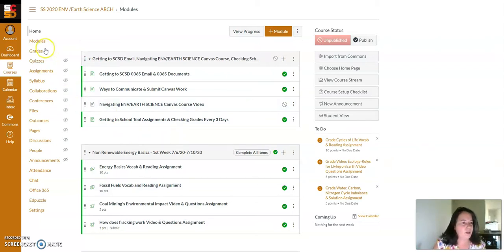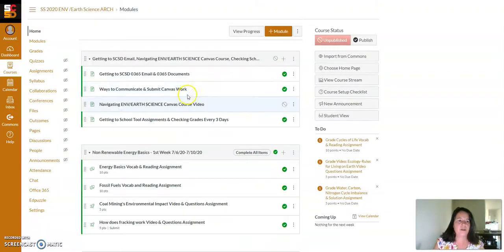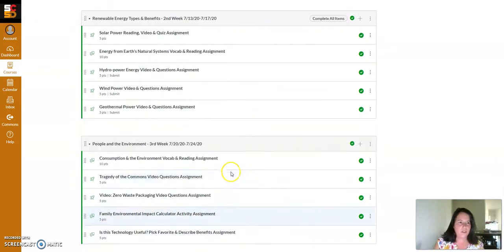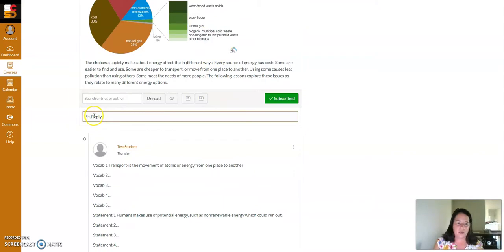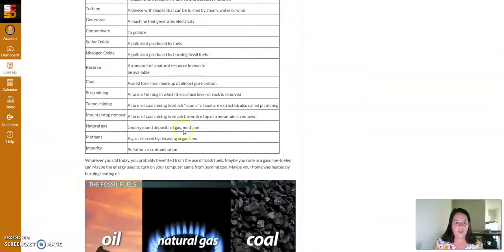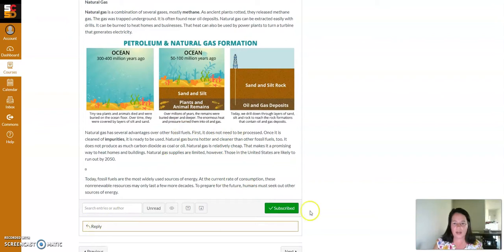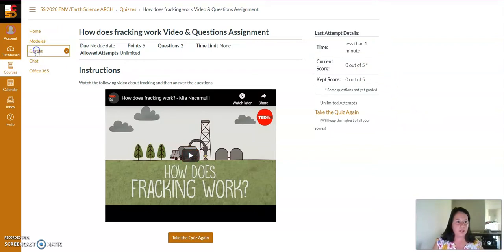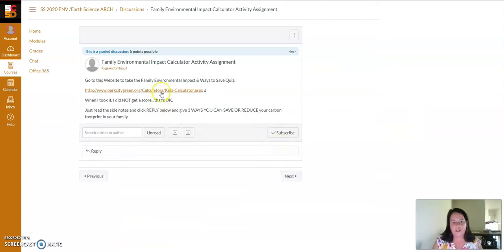SS ESci Canvas Nav